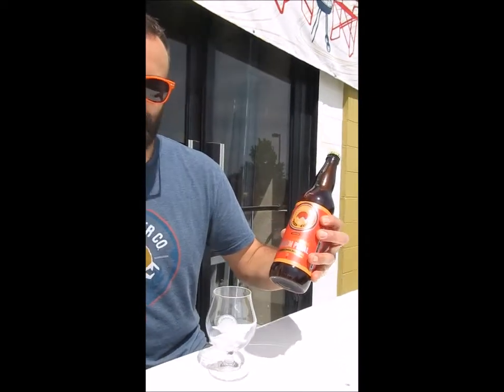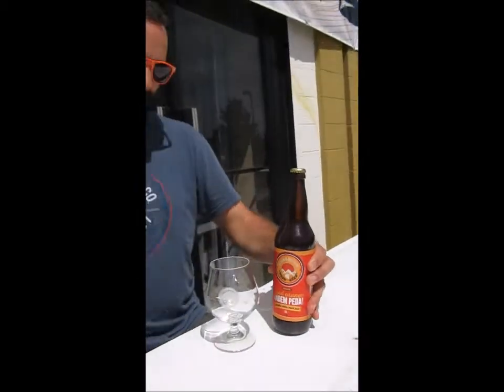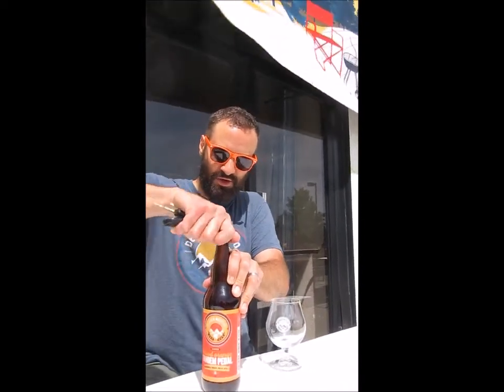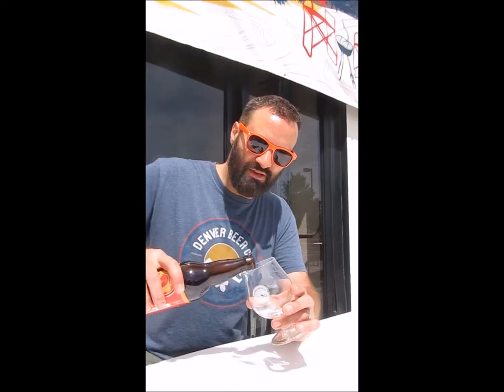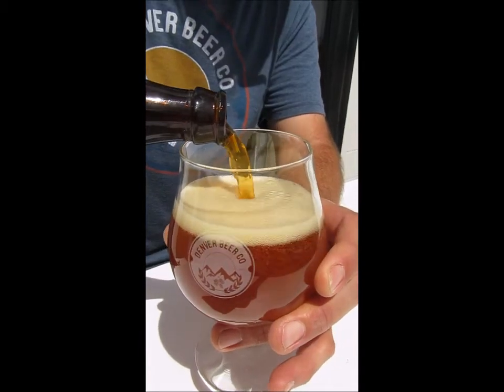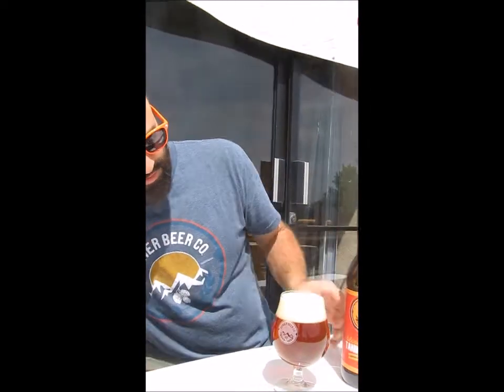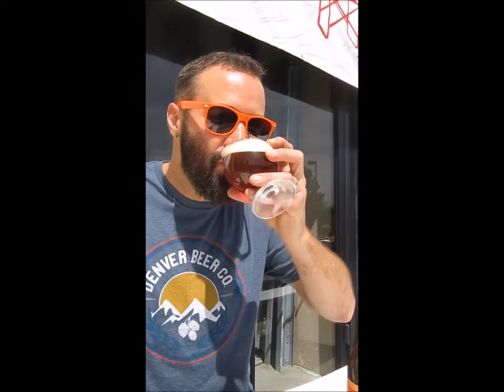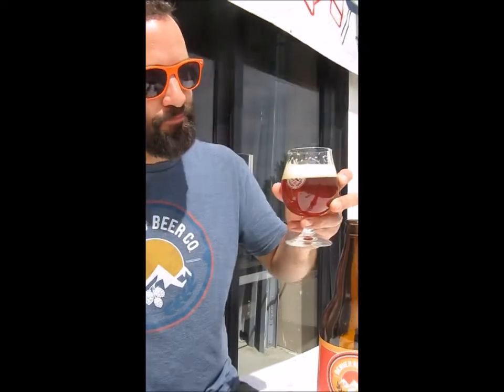Blood Orange Tandem Pedal Release